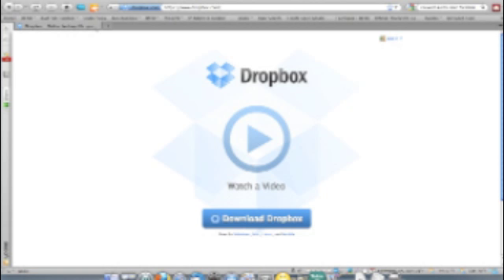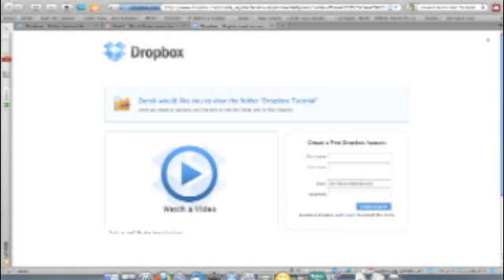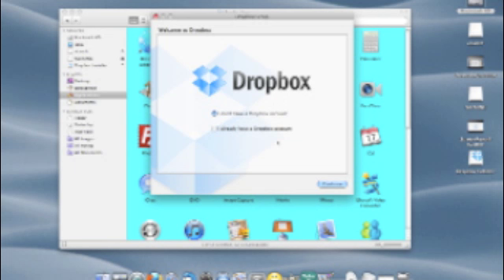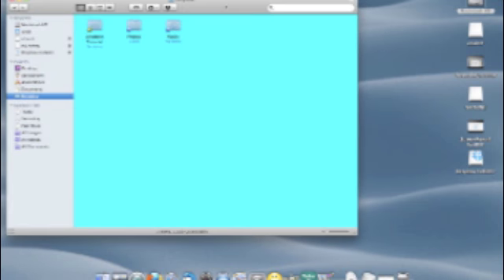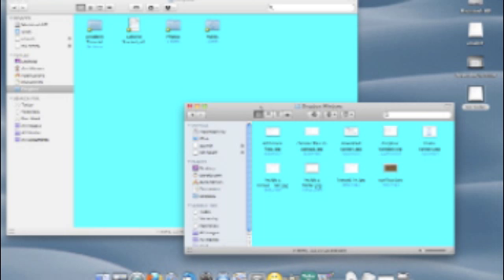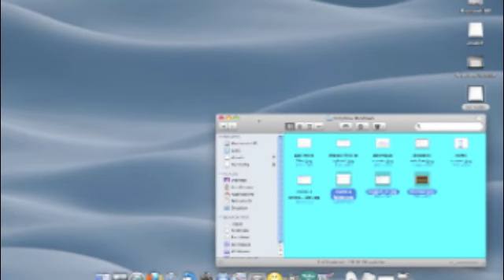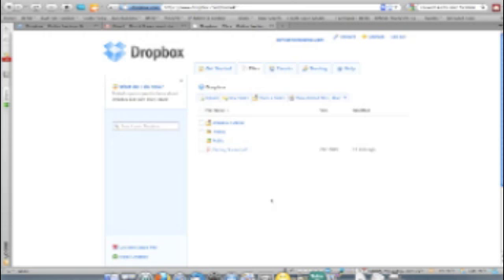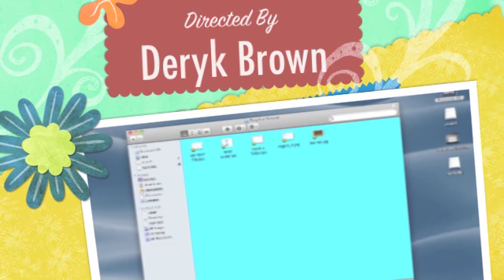Dropbox Training Video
Dropbox is  a great tool that we use to help us develop quality online marketing for customers nationwide. It is quite intuitive and friendly, but in order to successfully share your files they have to placed in the correct folder. The Shared folder (as apposed to Photo or Public). This tutorial attempts to walk you through the setup of our shared dropbox folder. Apologies for the fuzziness - it's my first Mac created video. If you can follow along on your own PC, this tutorial should help you master the art of dropbox sharing.